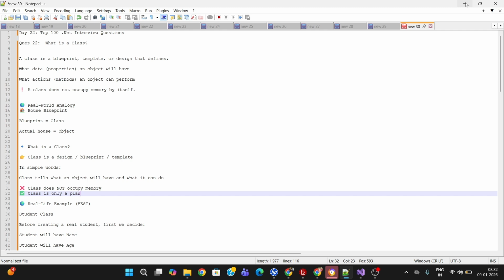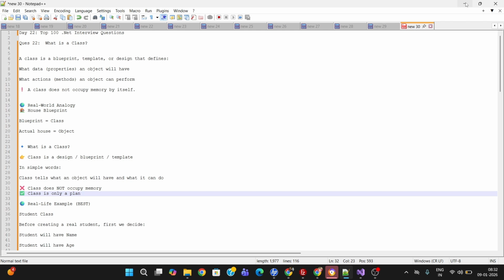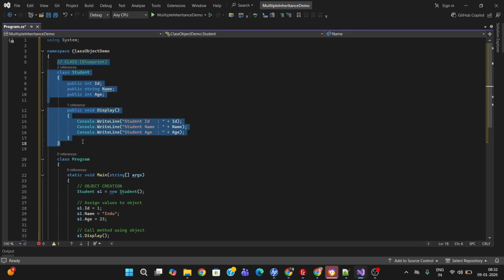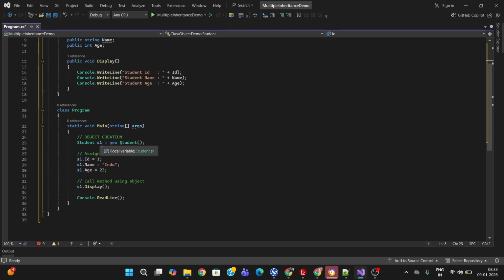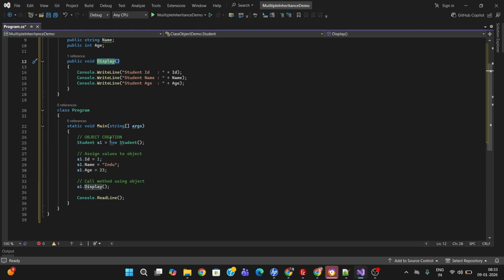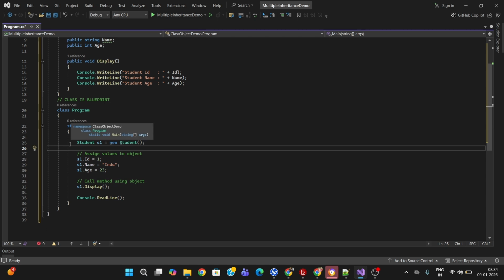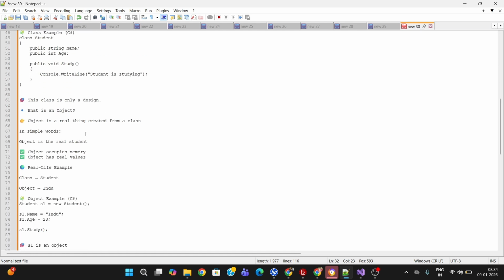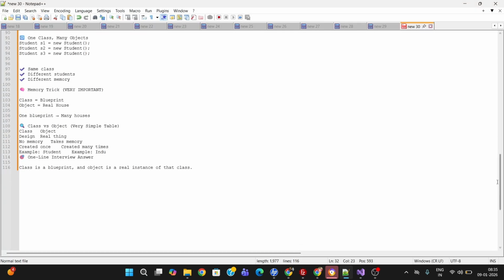Day 22\100 | Class vs Object in C# | Difference Explained with Real Example | Interview Question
Confused about the difference between Class and Object in C# or OOP?
You’re not alone 😊 — this is one of the most important and frequently asked interview questions for beginners and freshers.

In this video, you will learn:

✔ What is an Object in C#
✔ Real-life example of Class and Object
✔ Key differences between Class vs Object
✔ How Class and Object work together
✔ Practical C# code demonstration
✔ Interview tips for freshers & beginners

Understanding Class and Object is the foundation of Object-Oriented Programming (OOP). If you understand this clearly, learning concepts like Inheritance, Polymorphism, Abstraction, and Encapsulation becomes very easy.

🎯 This video is perfect for:

Students & Freshers

C# / .NET Beginners

Interview Preparation

Anyone learning OOP concepts

📺 Watch till the end to clear your basics 💪